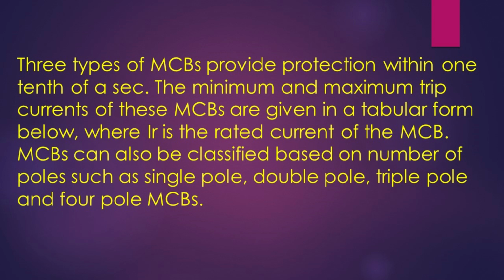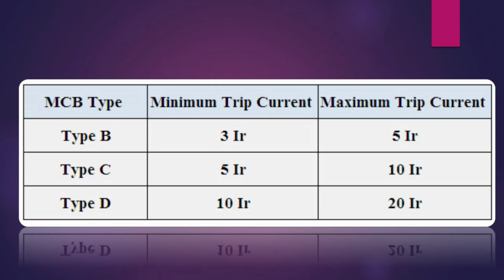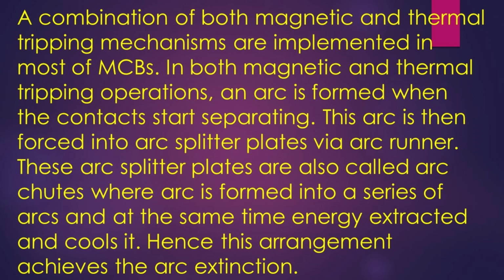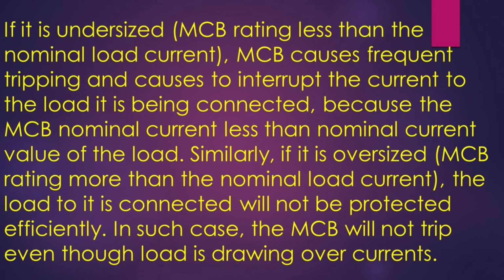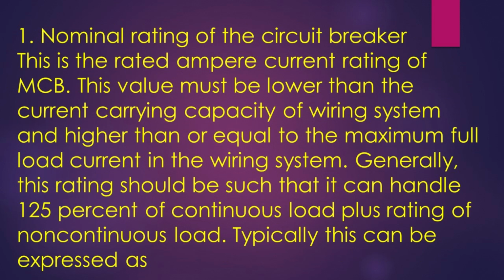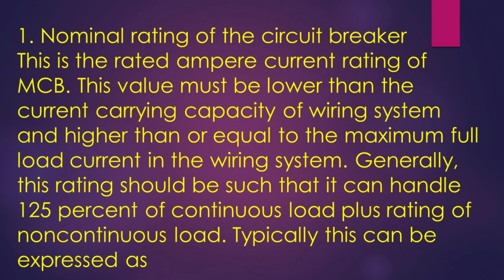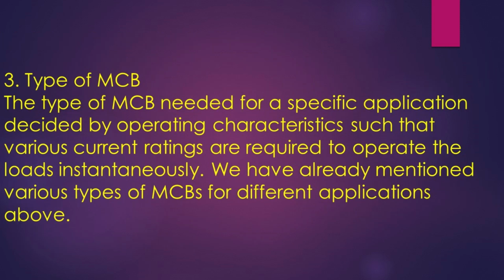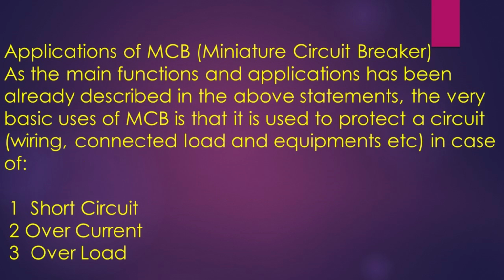Types of Circuit Breakers. , ELCB, RCCB, ACB, VCB, MOCB, BOCB,, GFCI, MPCB, HVDC, DC-CB, Auto CB.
1. What is CIRCUIT BREAKER
2. NEED OF CIRCUIT BREAKER
3. TYPES OF CIRCUIT BREAKERS
4. CIRCUIT BREAKERS AT A GLANCE
5. MEDIUM VOLTAGE & HIGH VOLTAGE CIRCUIT BREAKERS

What is CIRCUIT BREAKER
The circuit breaker is a switching device which also offers protection by tripping & cutting off the supply to load in case of fault. Primarily the circuit breakers are used for switching of different kinds of load in Industries, Buildings, Commercial Complexes, and Hotels, etc.

NEED OF CIRCUIT BREAKER
Many kind of abnormal conditions are there which exist in our electrical system that have the potential to damage the circuit & its components. These conditions are defined as ‘FAULTS’.Further, fault is categorized as mentioned below:

Overload
Short Circuit
Earth
In order to keep our electrical components & system safe, it is mandatory to protect our system against the above faults. This leads to the need of circuit breaker.

TYPES OF CIRCUIT BREAKERS
Circuit breakers mainly are categorized on the basis of application as per voltage:

1) Low Voltage Circuit Breaker
MCCB
ACB
MCB
RCCB
2)  Medium Voltage Circuit Breakers
3) SF6/VACUUM Circuit Breakers
4) High Voltage Circuit Breakers
VCB
SF6
OCB
ABCB

CIRCUIT BREAKERS AT A GLANCE:
LOW VOLTAGE CIRCUIT BREAKERS
Circuit Breakers operating for the voltage up to 1KV are LV or Low Voltage Circuit Breakers which are as follows:

MOLDED CASE CIRCUIT BREAKER (MCCB)
MCCB or Molded Case Circuit Breaker is a kind of circuit breaker which is enclosed in the moulding or housing of a moulded material & that is the reason it is known as Molded Case Circuit Breaker. It is generally used for the current ratings upto 1600A & fault level upto 150KA. It offers protection against overload & short circuits through bimetal & solenoid, these days Microprocessor based MCCBs are being very popular due to the quick functioning of their electronic type release.

MINIATURE CIRCUIT BREAKER (MCB)
MCB or Miniature Circuit Breaker is a circuit breaker which is used for protection where current ratings are lower. It can be used upto 125A circuits & like MCCBs it also offers protection against overload & short circuit through bimetal & solenoid. These days Class 3 MCBs are very popular due to their ability of tripping quickly & also minimum loss of let through energy.

 AIR CIRCUIT BREAKER (ACB)
AIR CIRCUIT BREAKER or ACB as the name suggests it’s the circuit breaker where the medium of arc quenching is air. ACB is used for the high current applications, or we can say that ACB can offer protection against overload & short circuit upto 6300A. Tripping in ACB is achieved through release. The release is known as the mind of ACB as it only suggests the ACB to trip in case of fault.

MOTOR PROTECTION CIRCUIT BREAKER (MPCB)
MPCBs are used specially for motor protections. MPCB as a standalone device offers protection against Overload, Short Circuit & Single Phasing, thus is used specifically for motor applications.

RESIDUAL CURRENT CIRCUIT BREAKER (RCCB)
RCCBs as the name suggests offer protection against Earth Leakage. It is used in homes, offices & industries according to the current sensitivity required as per application. In case of current leakage it senses the same & trips thus, saving the human & circuit from shock & adverse effects of current leakage.

MEDIUM VOLTAGE & HIGH VOLTAGE CIRCUIT BREAKERS
Voltage level from 1KV-69KV is categorized under medium & 69KV-230KV is categorized as High Voltage. Circuit Breakers operating in these voltage ranges are known as Medium & High Voltage CBs respectively.

VACUUM CIRCUIT BREAKER  (VCB)
Vacuum Circuit Breaker or VCB is used for Medium Voltage applications. In VCB the contacts operation & arc quenching takes place inside bottles where Vacuum is present.

SF6 CIRCUIT BREAKER
SF6 circuit breakers are also used mainly in medium voltage applications. In this breaker SF6 gas is used for arc quenching due to its ability of quenching the arc very efficiently. SF6 Breakers being highly efficient in arc quenching are still not preferred much as SF6 being a poisonous gas, is dangerous to environment & humans.

OIL CIRCUIT BREAKER (OCB)
Oil Circuit Breakers were also used on high voltages & Oil was used as the arc quenching medium.

Science,Mathematics,Math,Maths,Illusions,Experiments,Demos,Physics,Psychology,Chemistry
Different Types of Circuit Breakers. MCB, MCCB, RCD, RCCB, RCBO, ELCB, RCCB, ACB, VCB, MOCB, BOCB, SF6 CB, GFCI, MPCB, HVDC, DC-CB, Auto CB.